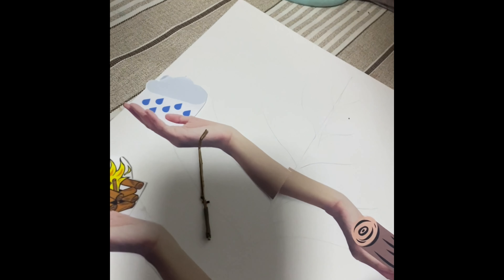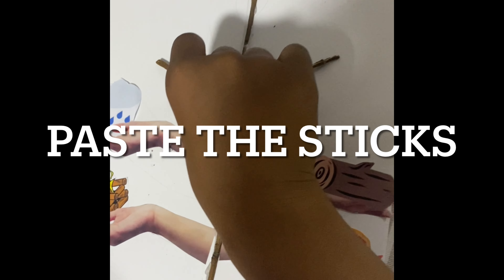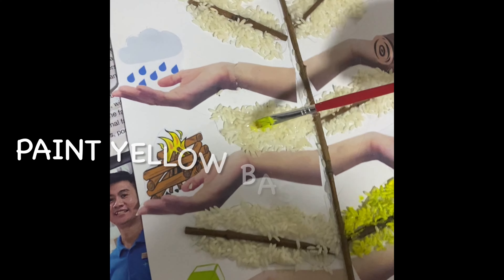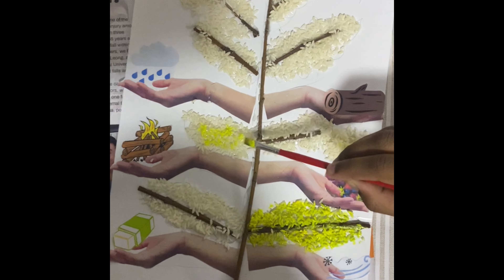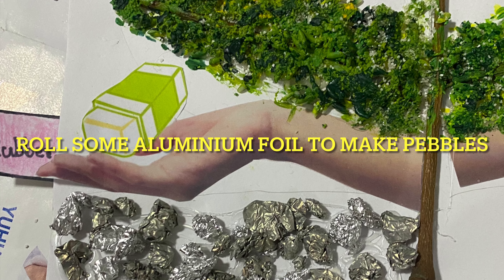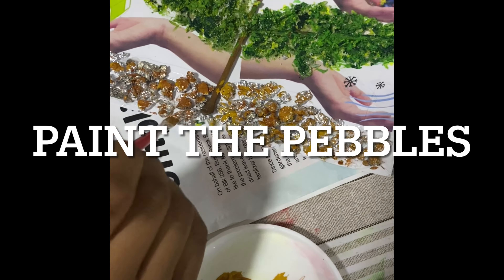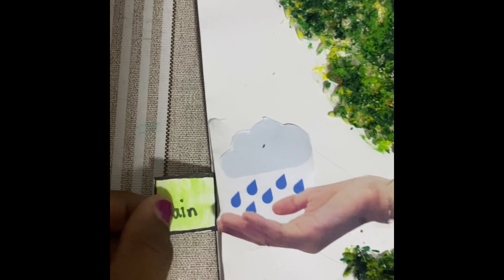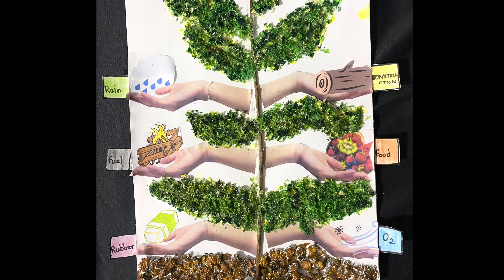Uses of trees kids innovative project @sstinylabs1147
This project is very useful for kids to learn about the uses of trees and plants in an artistic and creative way…so many techniques are used in this small project

1.Rice texture to paint a real 🌲 texture 🌸🌸🌸🌸🌸🌸

2.Making of pull out 🃏 cards 🌲🌲🌲🌲🌸🌸🌸🌸🌸

3.Creating our own pictures needed for project through many useful apps.instead of just downloading it from internet .